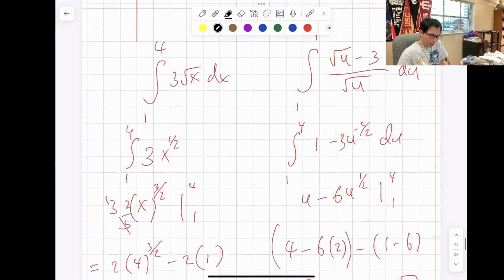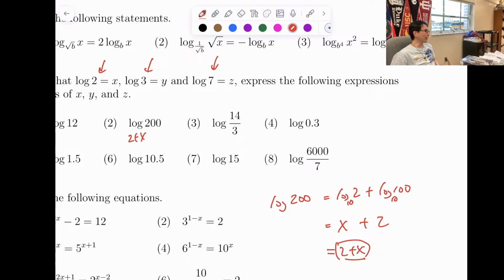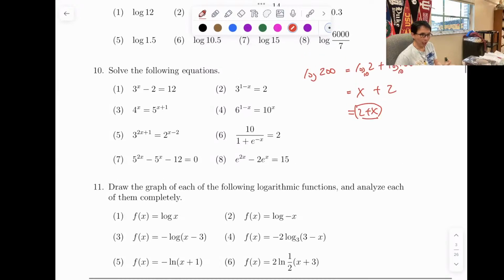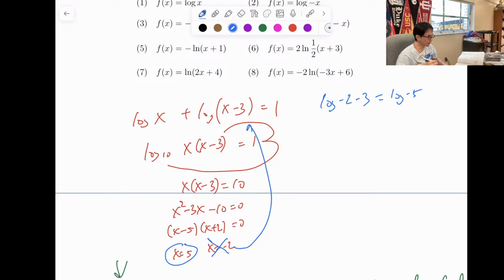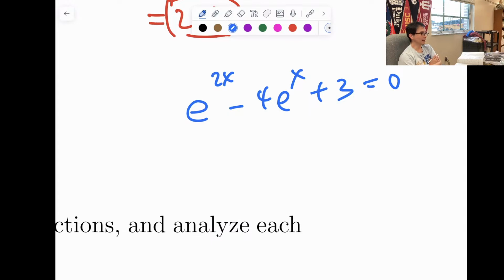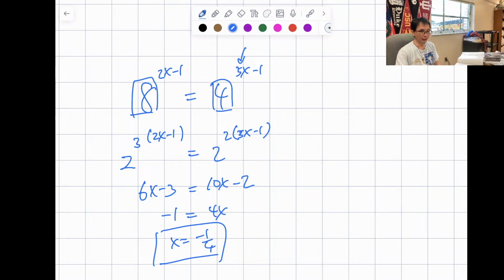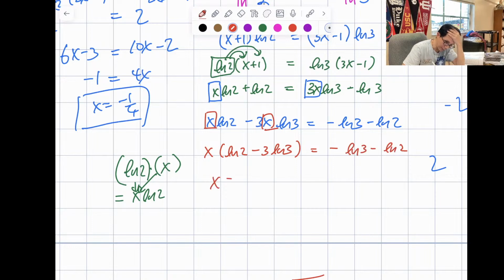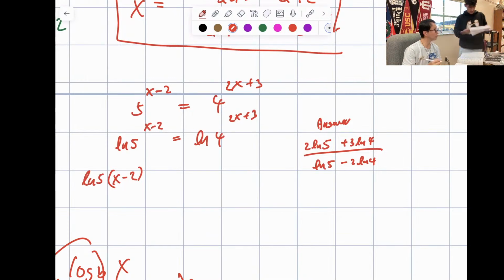AP Calculus Solve log equation